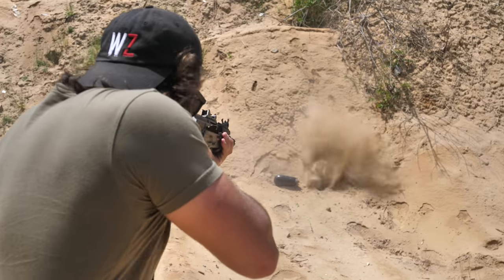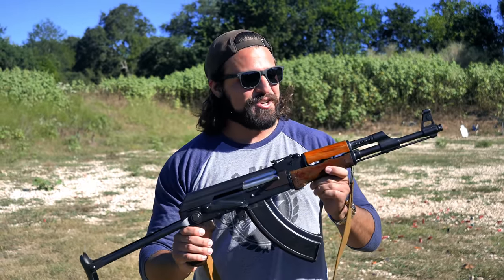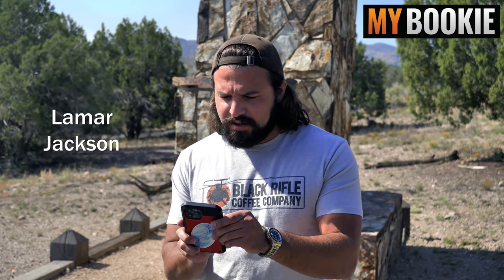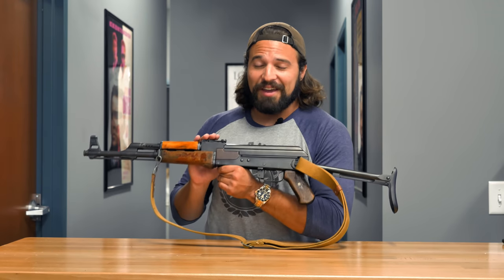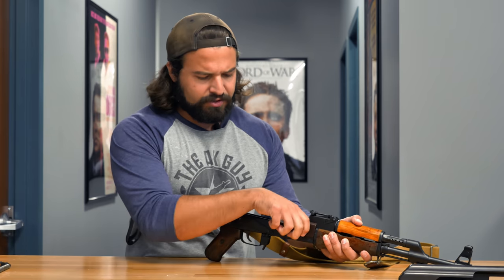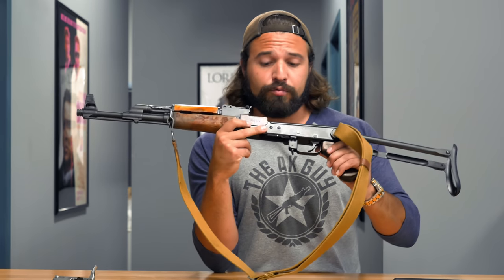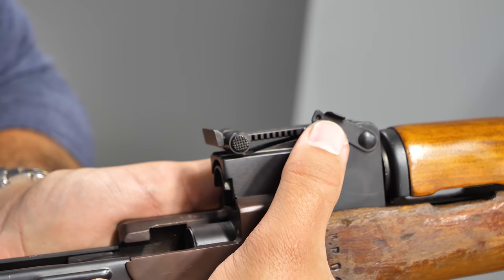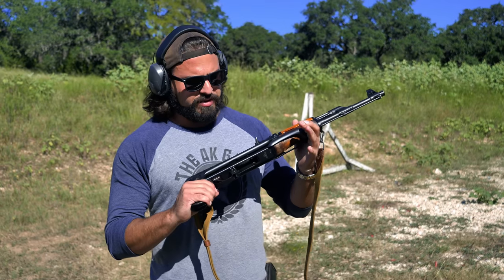Type 1 AK-47: The Original AK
That’s right guys, I’ve finally been able to get my hands on the real deal Type 1 AK-47. I’m going to try to contain my excitement enough to film a video.

About Me